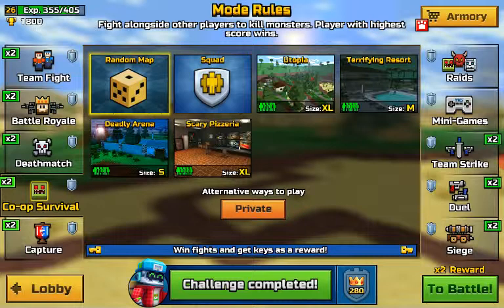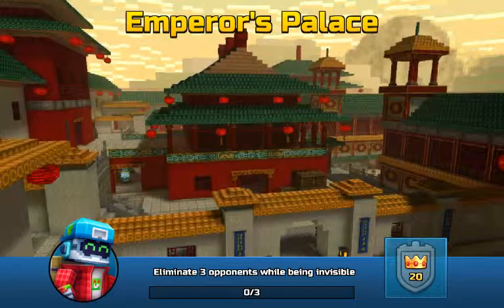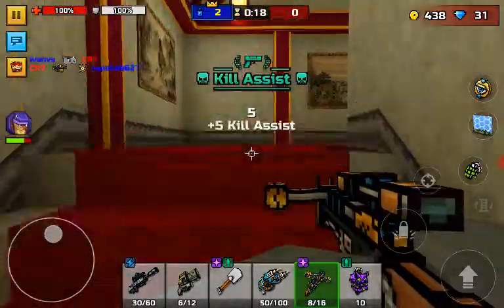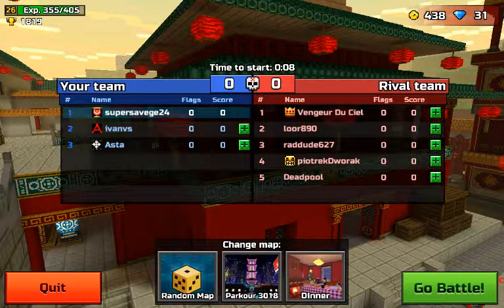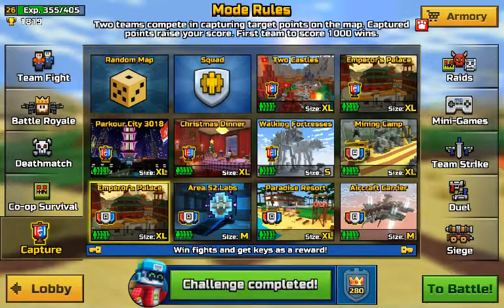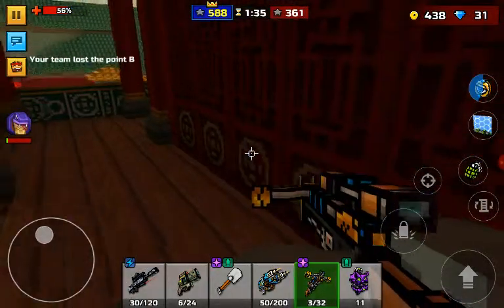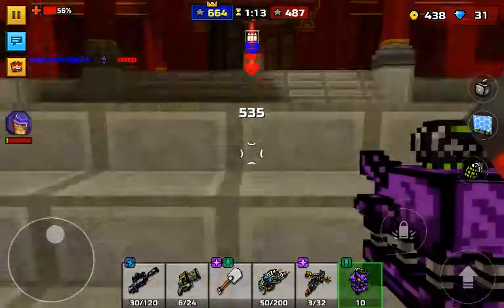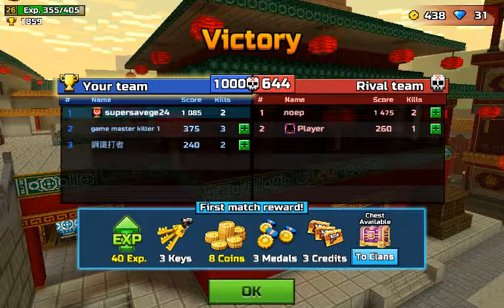Pixel Gun 3D tour part 4